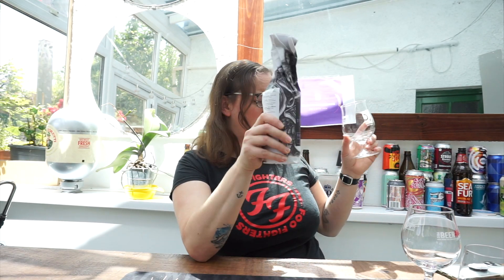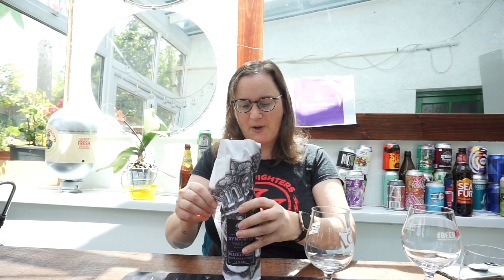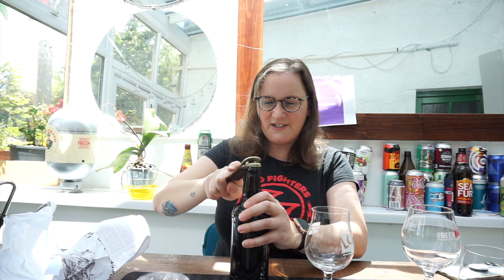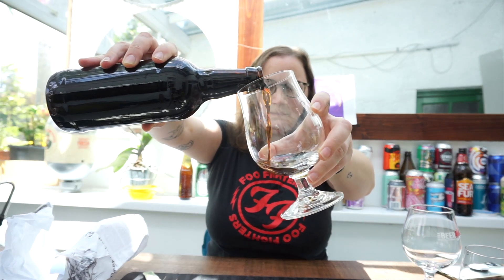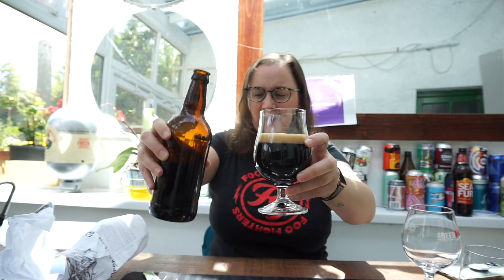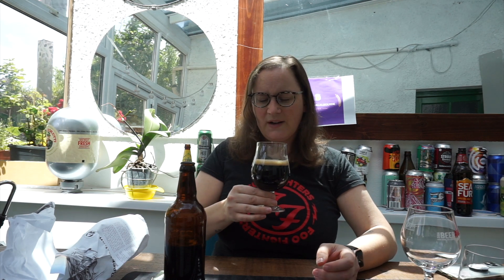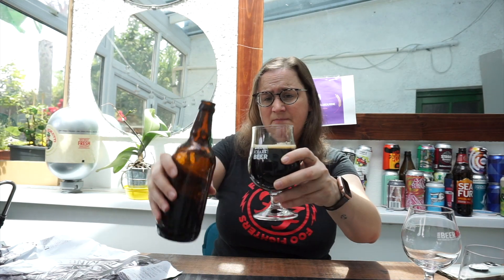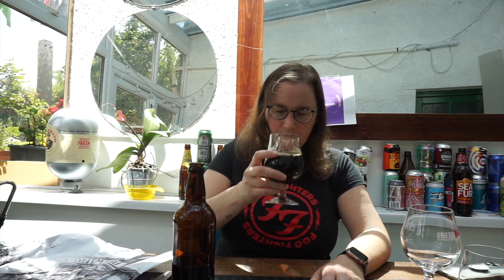Dynamite Valley Brewing Co Black Charge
Dynamite Valley Brewing Co Black Charge, Black, Rich, Oat Stout 5% Vol.

Craft Beer Lady Reviews